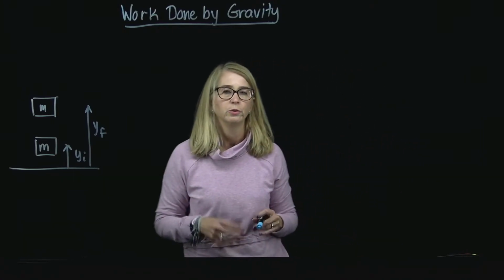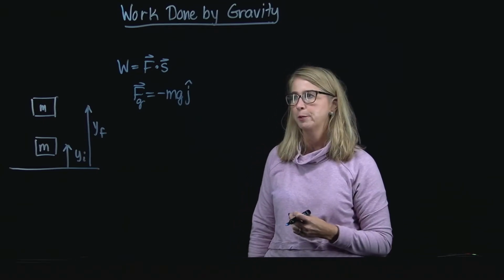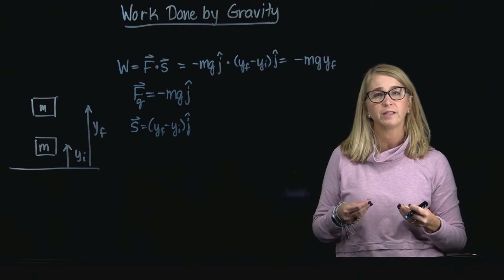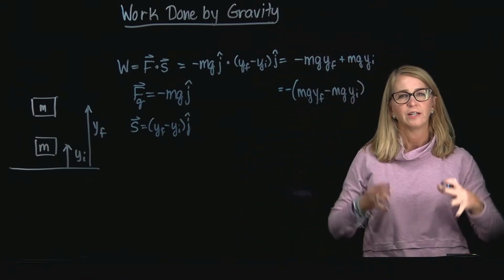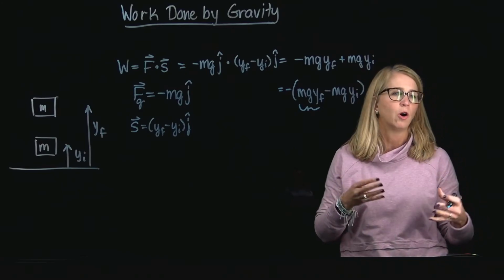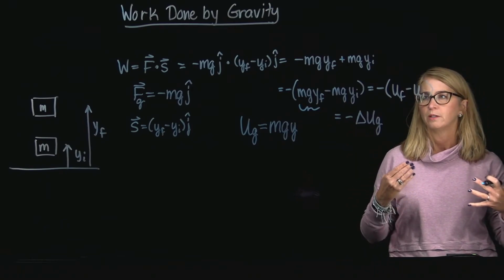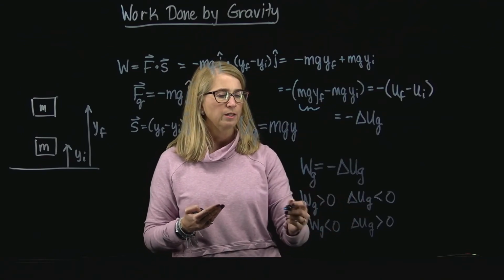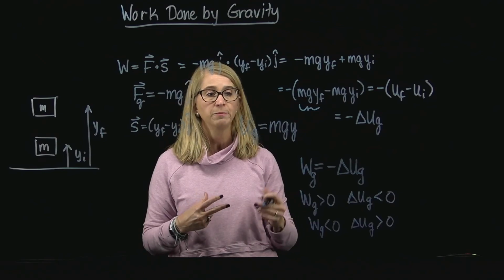Finding an expression for gravitational potential energy